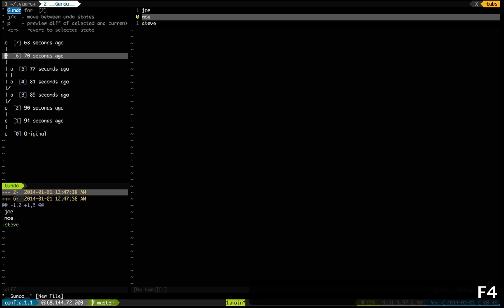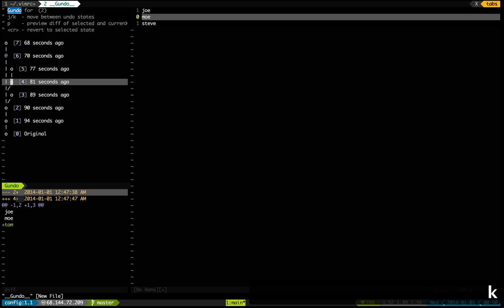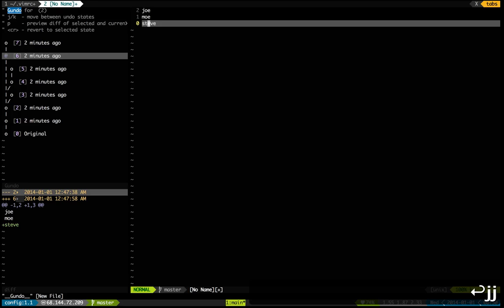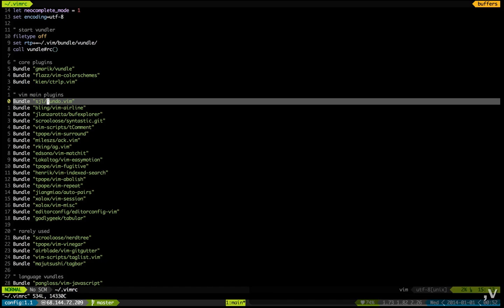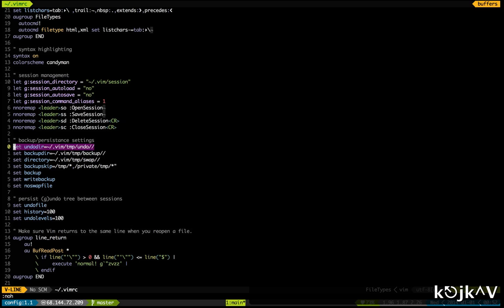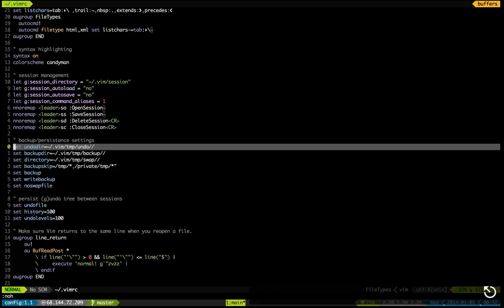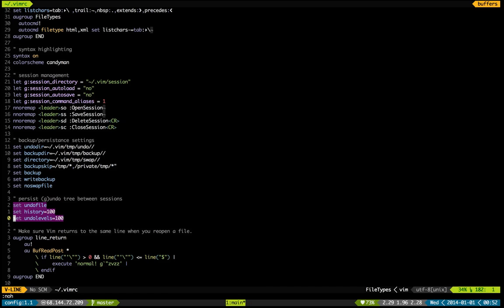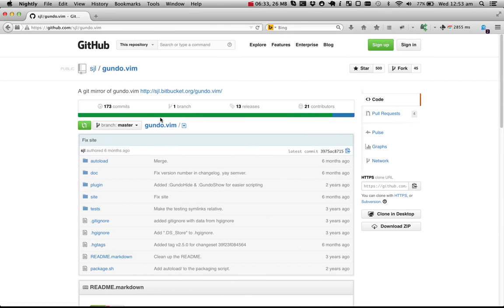08 - Plugins - Undo and Redo like a boss with Gundo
Ever find yourself wishing you could traverse back and forward in time in terms of atomic changes? Well, now you can.